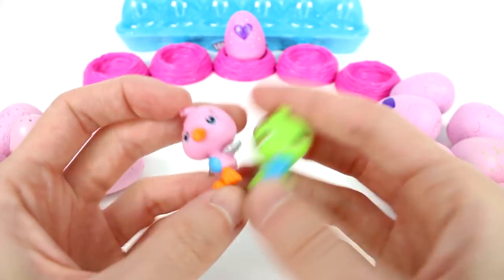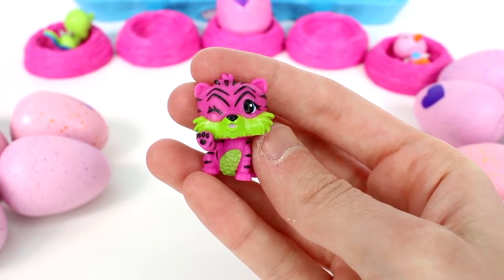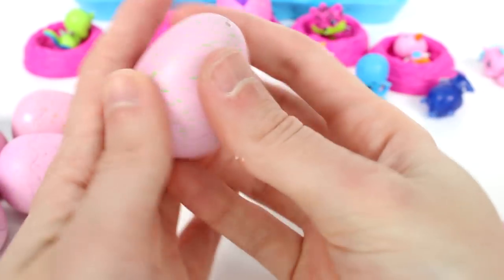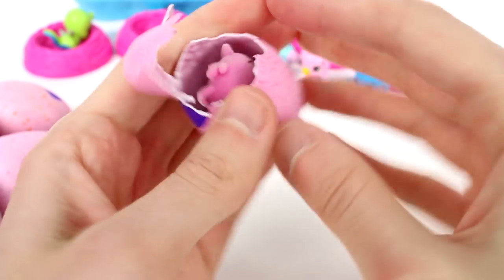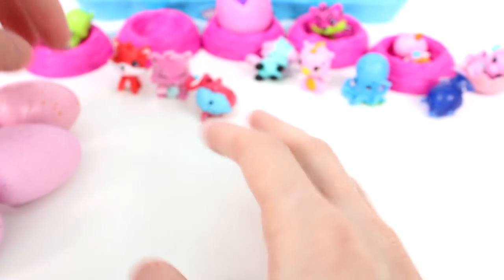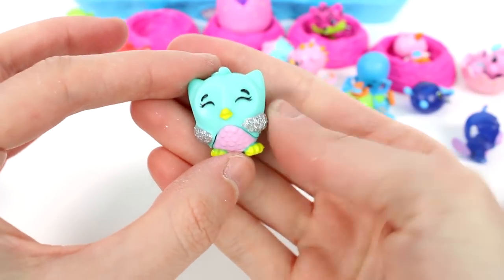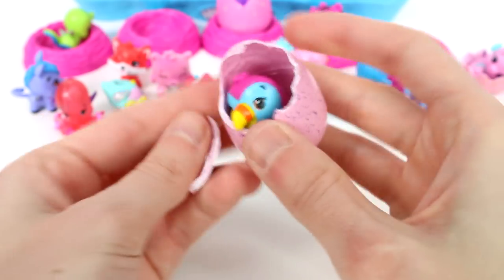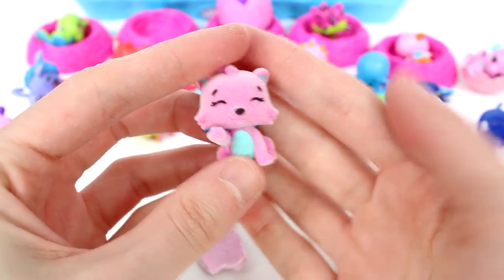The Hatchimals Star Unboxing Kit Hatchimals Colleggtibles Season 2 Unboxing Toy Review